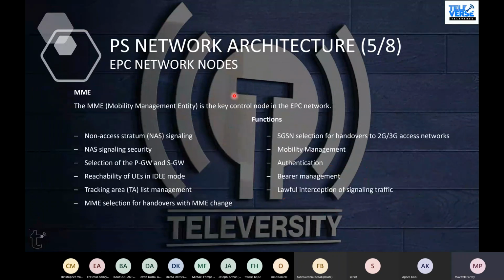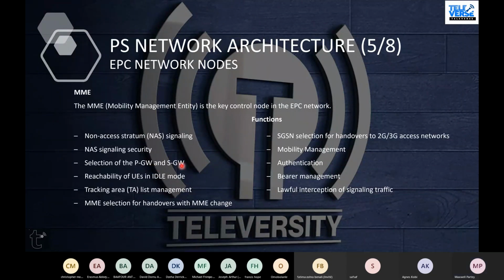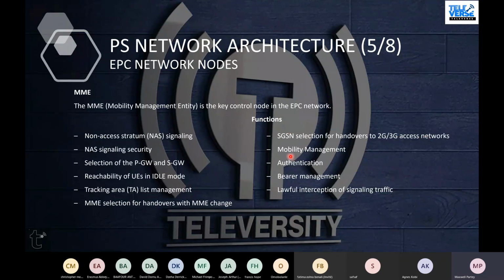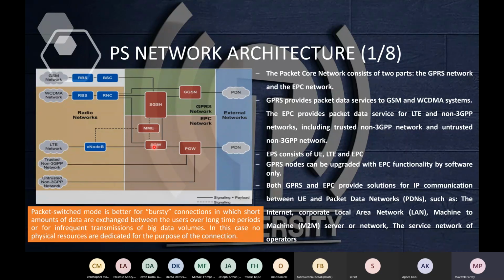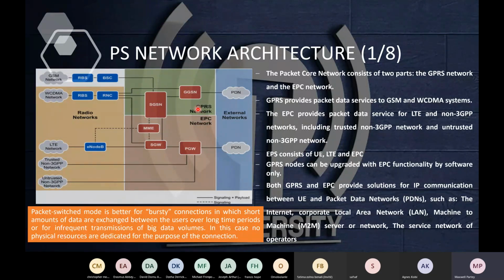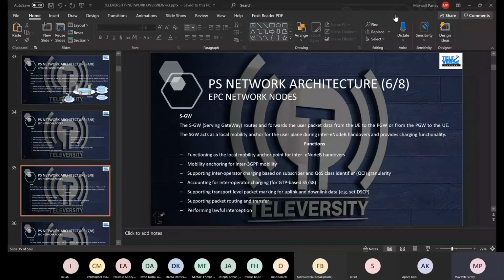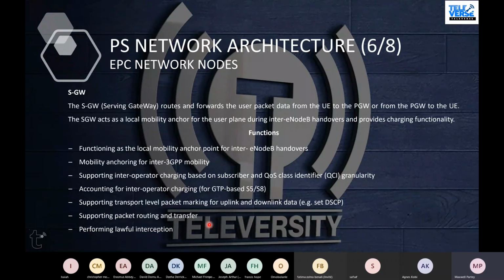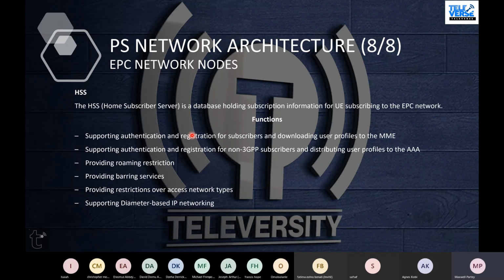Televersity | Packet Core Basic Course (PCBC) | Part 2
This video is the second part of the Packet Core Basic Course (PCBC) taught at Televersity and it introduces you to the packet core of the mobile telecom network and what the major players or elements are. and earn a certification!